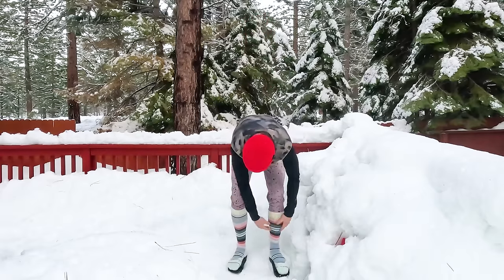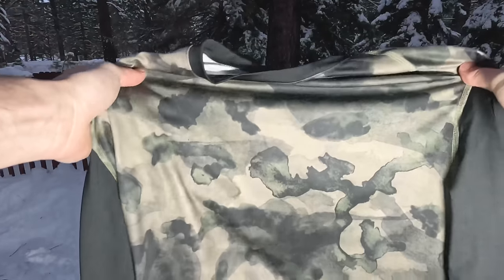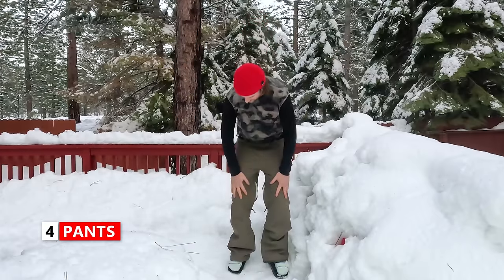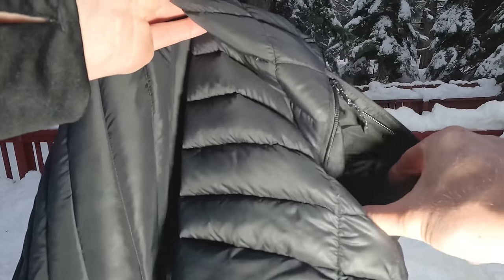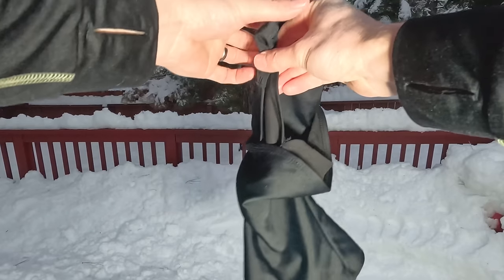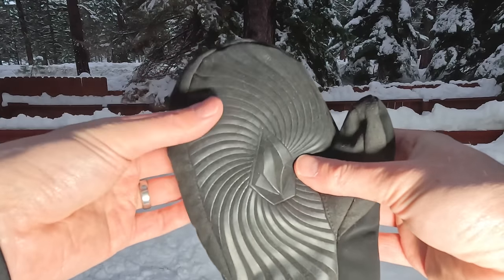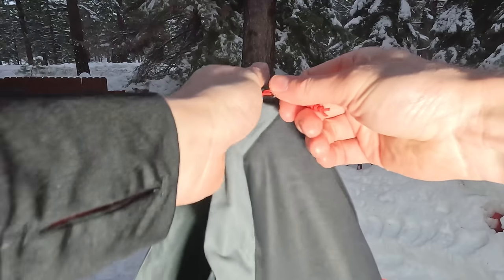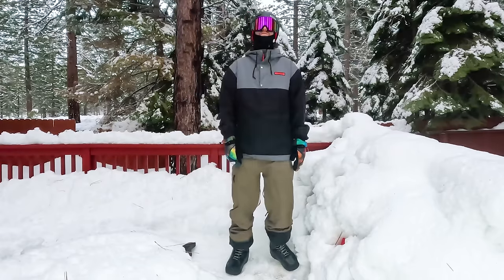Everything You Need To Wear Snowboarding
In this video I'll go through everything you need to wear to keep warm on a day of snowboarding.